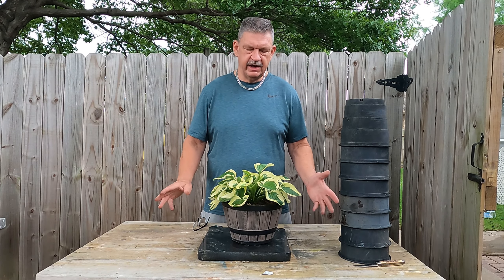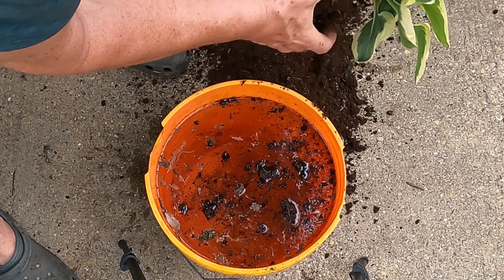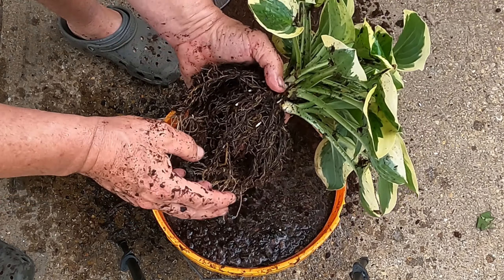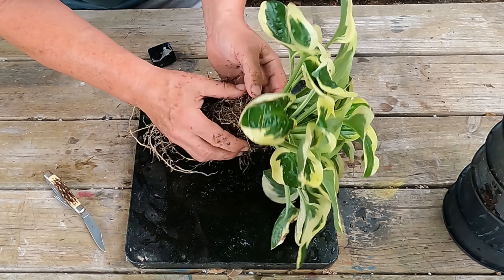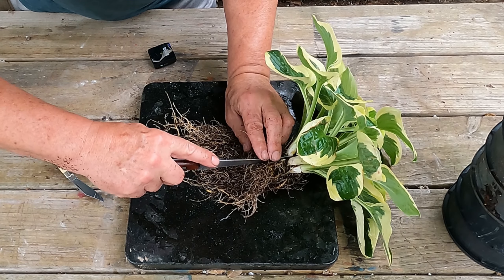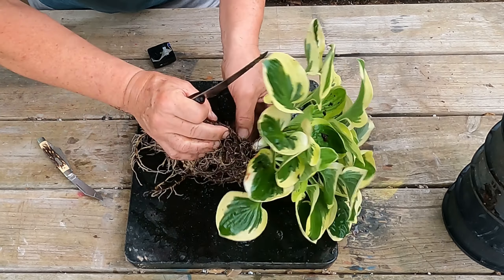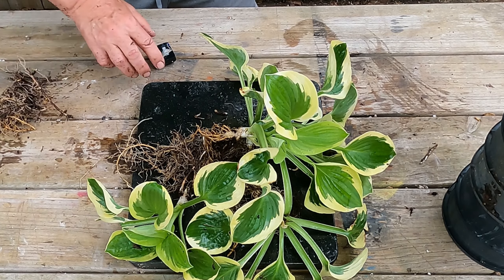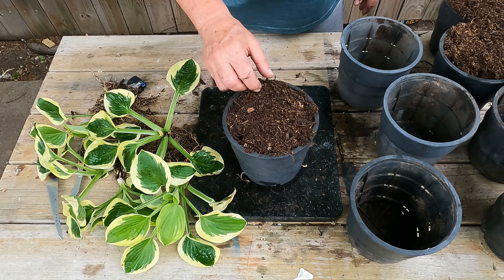Propagate Hosta by Division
I took a single Hosta plant and propagated it by division into five new Hosta Plants.  This video shows you how I propagate Hosta by division.  I planted them into one-gallon Rootmaker Pots.

Misting Nozzle
Corona Snips
7” high plant domes
10x20 Tray
4” Pots
Rooting Hormone